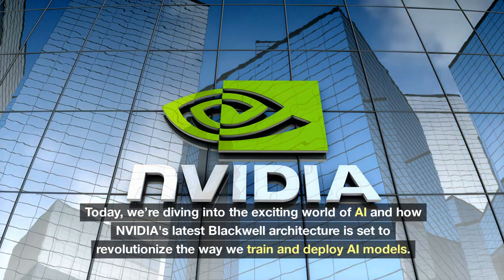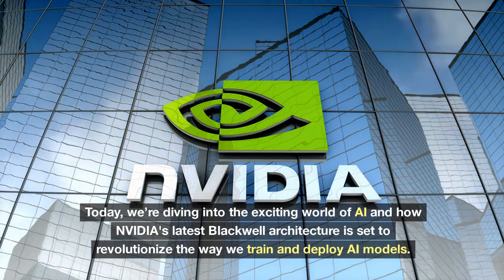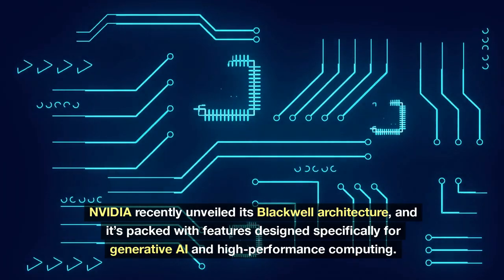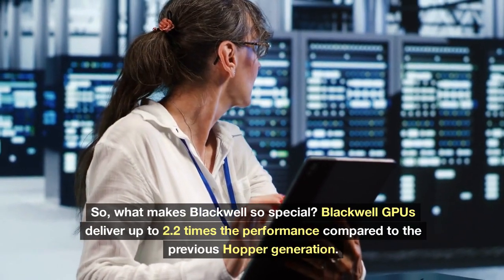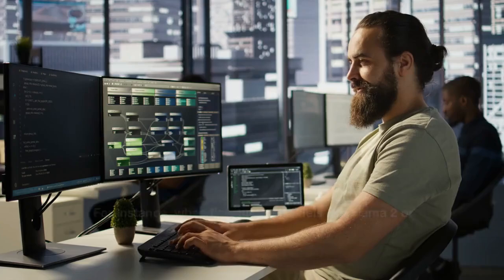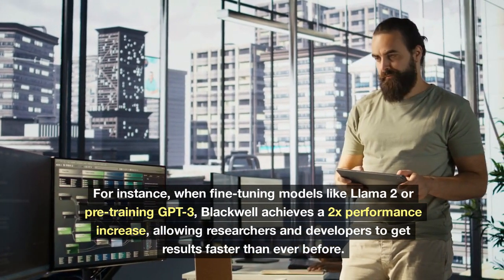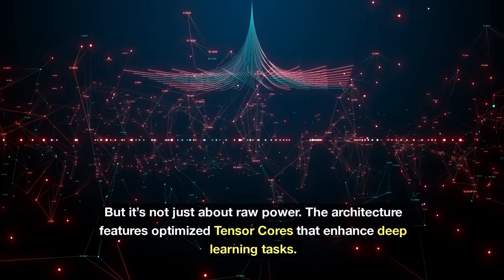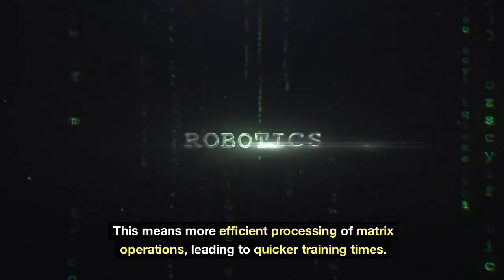How NVIDIA's Blackwell Architecture is Revolutionizing AI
In this video, we explore NVIDIA's groundbreaking Blackwell architecture and its transformative impact on artificial intelligence.
Discover how Blackwell GPUs deliver up to 2.2 times the performance of previous generations, making it easier than ever to train and deploy large language models. We’ll dive into the architectural enhancements, including optimized Tensor Cores and high-bandwidth memory (HBM3e), that are set to redefine AI capabilities.
Learn about the incredible scalability of Blackwell, which allows for seamless connections between up to 576 GPUs, and how this innovation reduces costs and energy consumption in data centers.
Plus, get a sneak peek at what’s next with the upcoming Blackwell Ultra!
Whether you're an AI enthusiast, a tech professional, or just curious about the future of computing, this video has something for you.